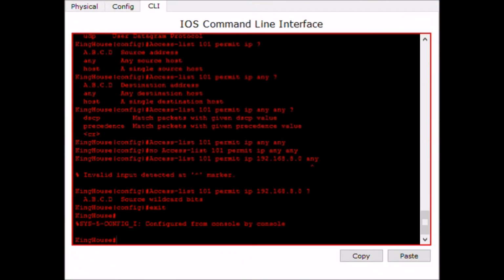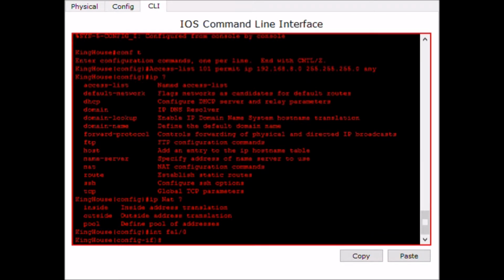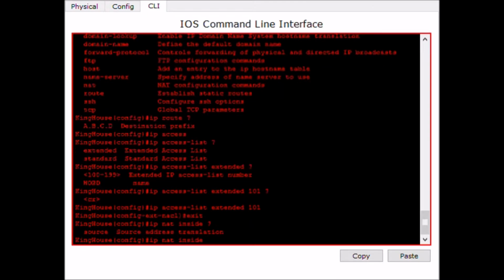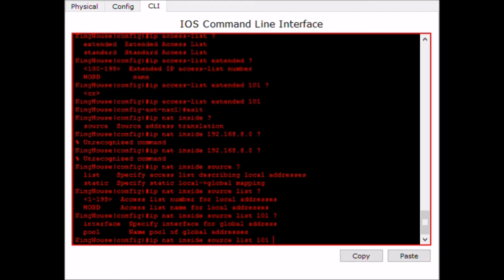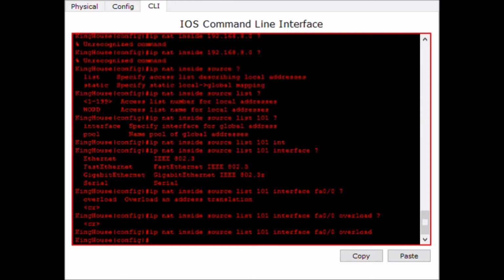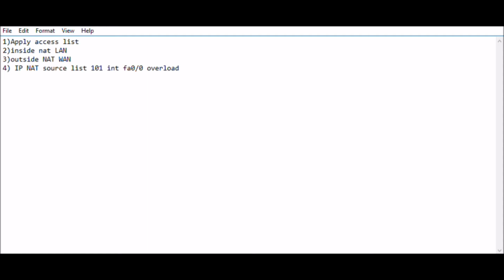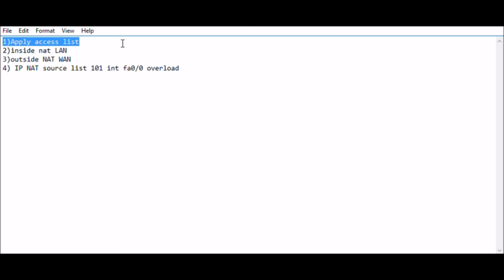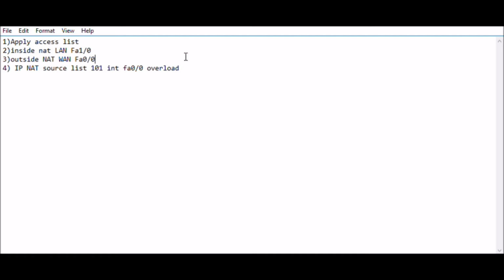NAT/PAT Quick Explanation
Another step in getting my Cisco 1800 series router setup on my home network was implementing PAT so that my successfully configured LAN can get to the out side world on the world wide web have a quick watch to see how I got my setup  to work